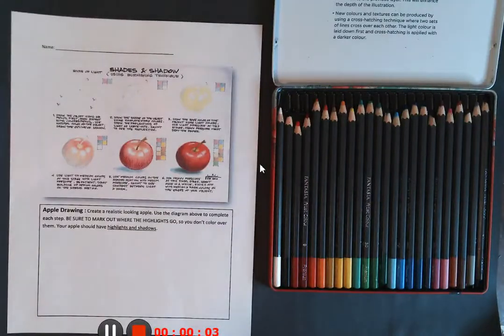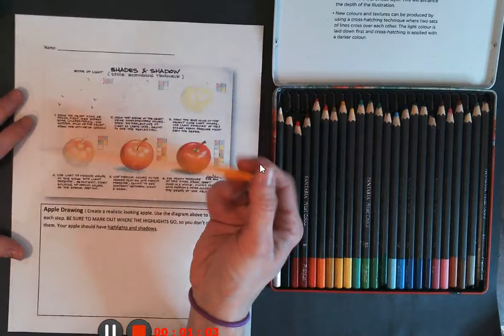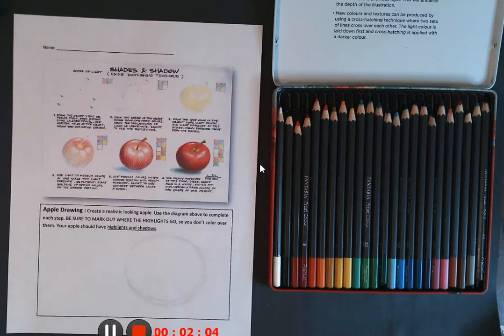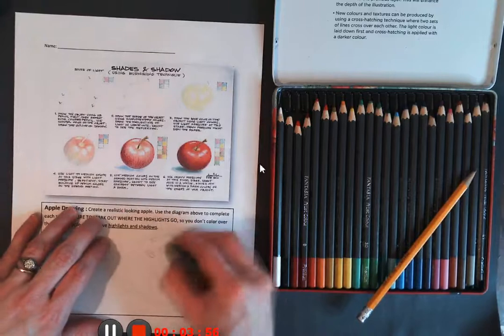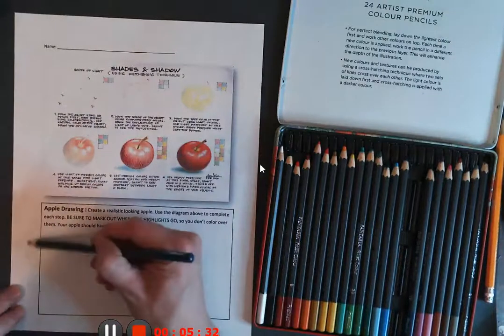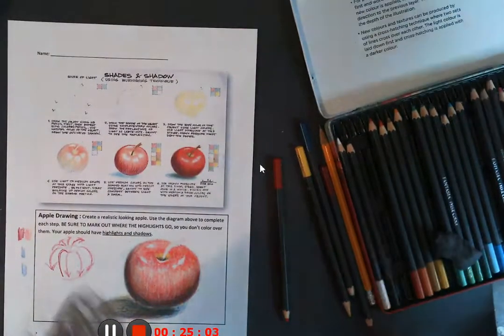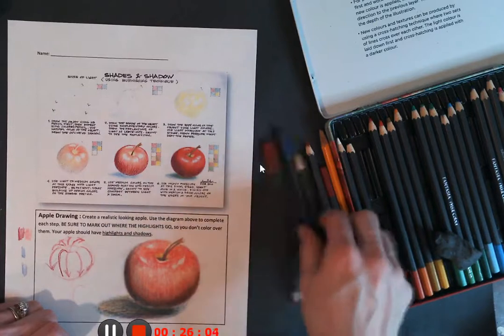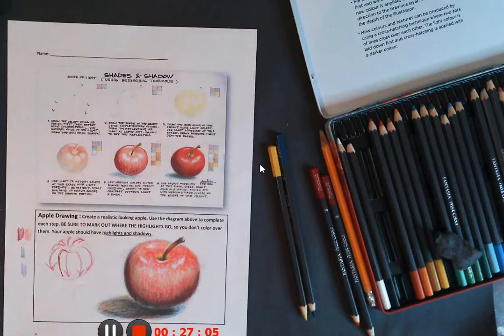Color Pencil Worksheet Part 2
Learning how to color mix colors using color theory, learning directional shading with highlights and shadows to create a realistic rendering of this apple.